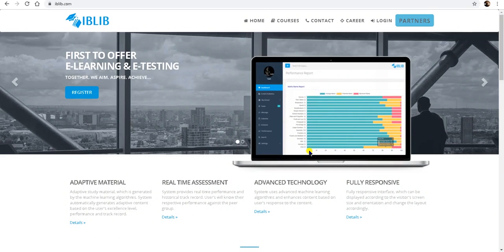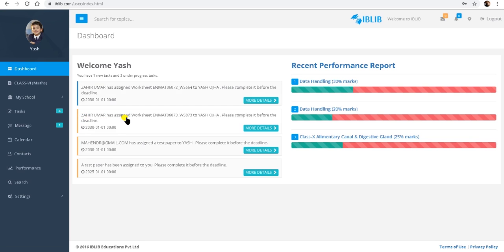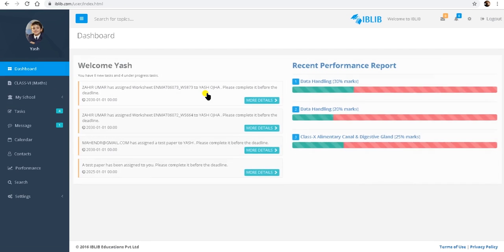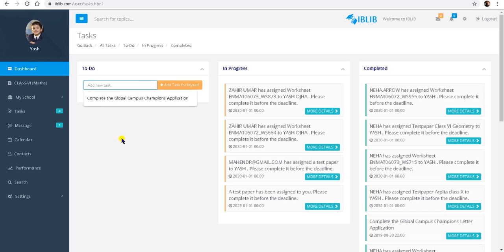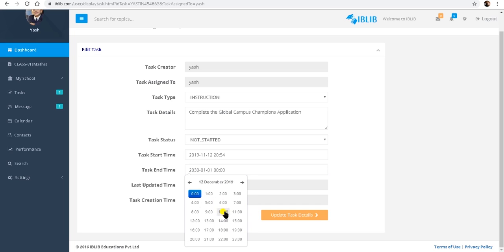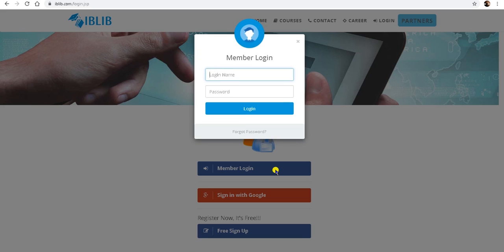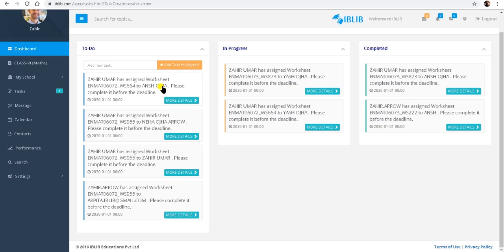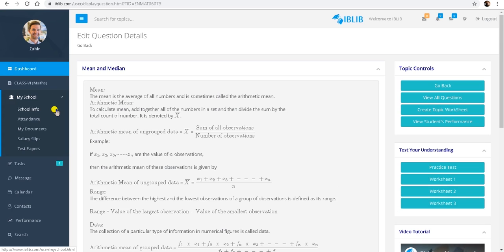IBLIB - How to Assign Task, Review Tasks